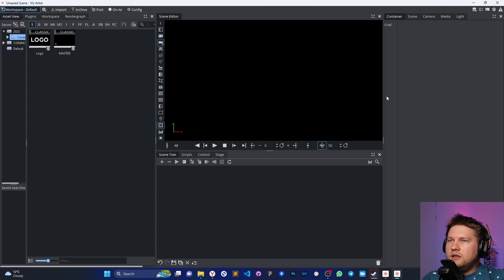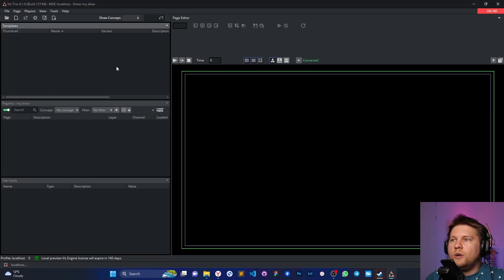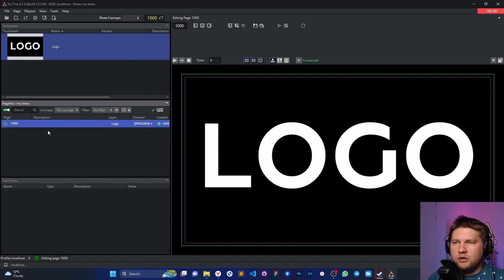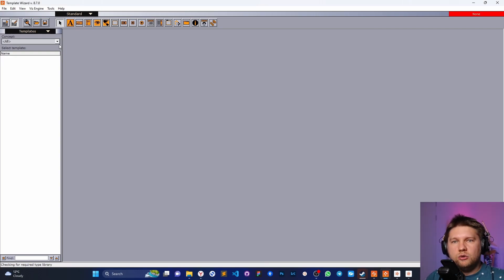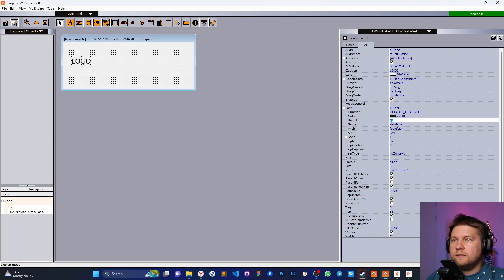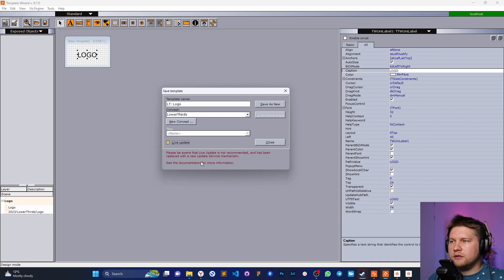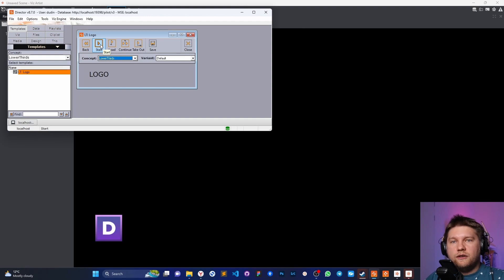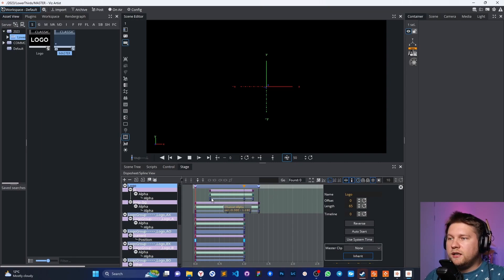Lower thirds in Vizrt #5 — Import scene to VizTrio and VizPilot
0:00 — Start using VizArtist 5
2:43 — Import in VizTrio
7:00 — Import in VizPilot
16:36 — Check playhead position